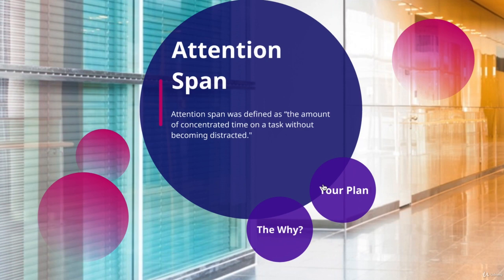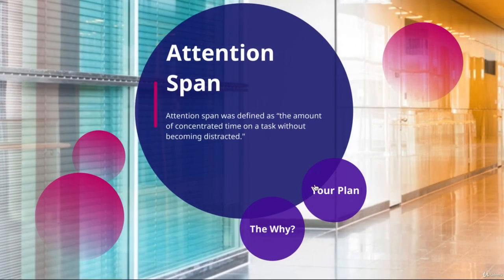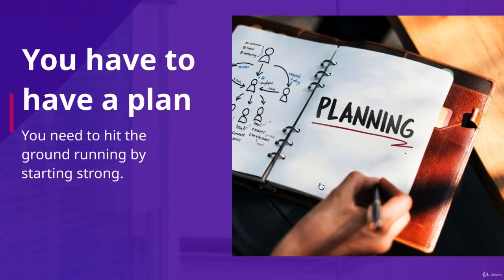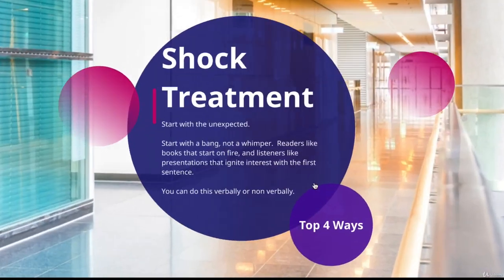Public Speaking:Start Strong & Engage Any Audience(Immediately Capture Your Audience Attention Pt.2)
Learn the tools that will have you wow any audience!